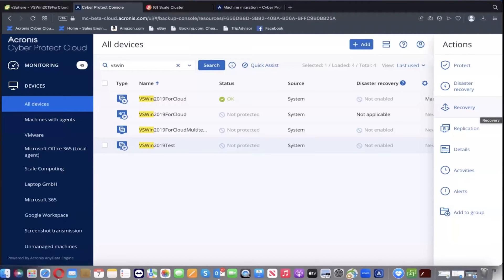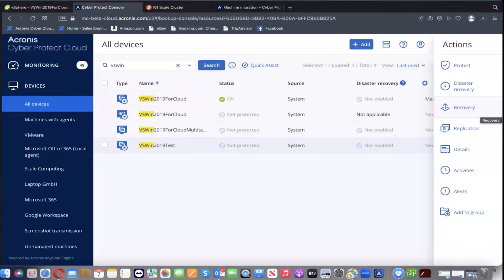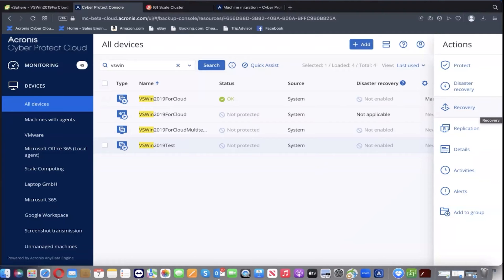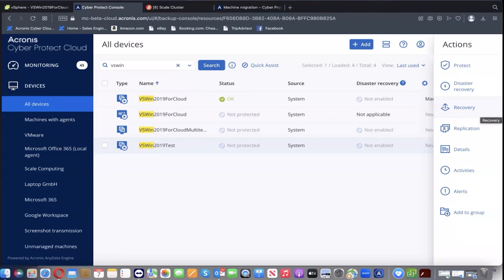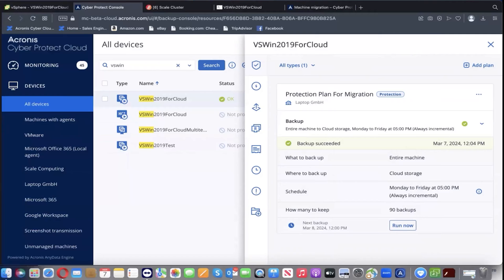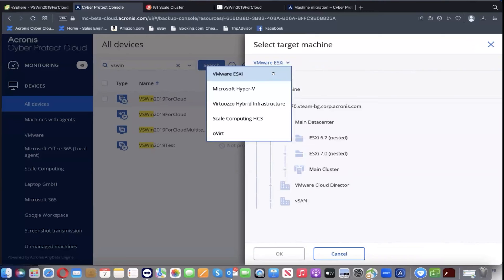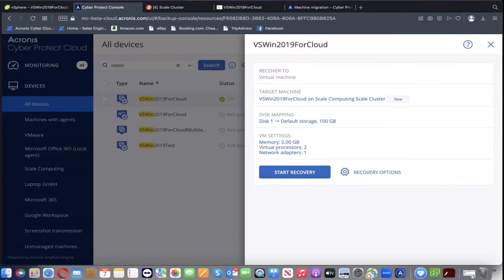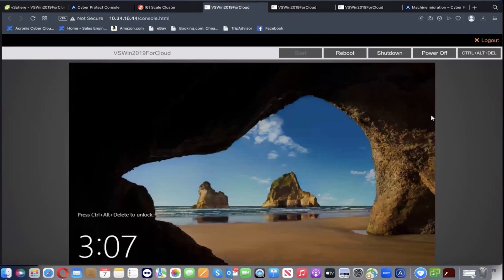Simplify VMware Migrations With Acronis Cyber Protect Cloud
Seamless migration. Unmatched security. Efficient backup.
Acronis Cyber Protect Cloud offers broad hypervisor, cloud and OS coverage, enabling you to navigate your client’s VMware migrations confidently. Whether transitioning to another hypervisor or embracing cloud flexibility, Acronis ensures your migration path is unrestricted, secure and fully supported.
Acronis simplifies the complex with our any-to-any migration feature, empowering seamless migrations between physical, virtual and cloud environments in any direction. This enables you to choose the best infrastructure without compromise.
Security is our top priority. Acronis provides unparalleled security with antivirus scanning of backups, immutable storage, validation and notarization of backups, and encryption, protecting your data from threats during and after migration. Our solution maintains data integrity and compliance in your new environment.
Experience the convenience of agentless backup for migration purposes. This feature streamlines the migration process for various systems and eliminates the need for individual system configurations.